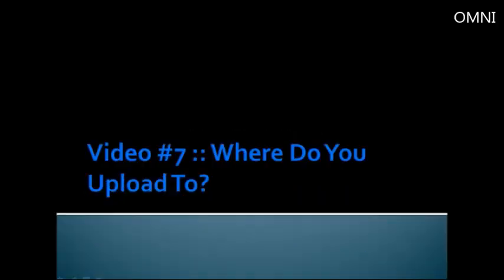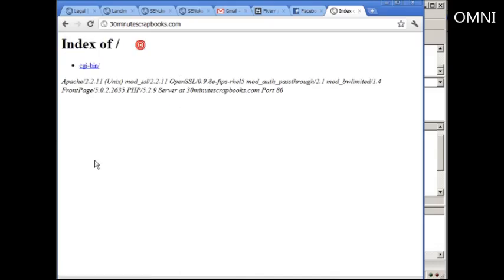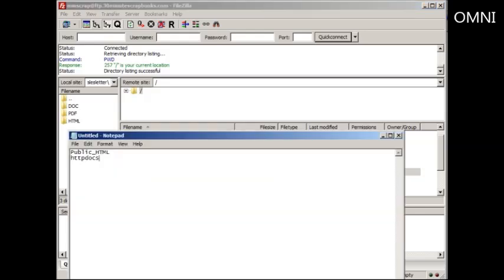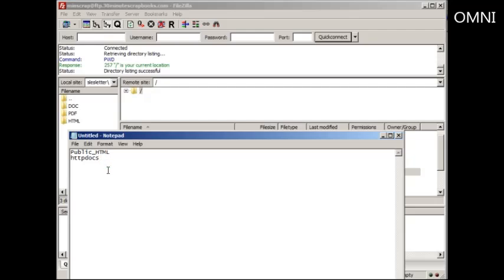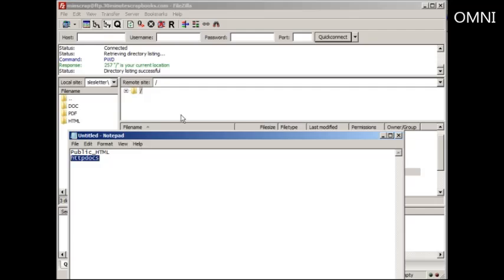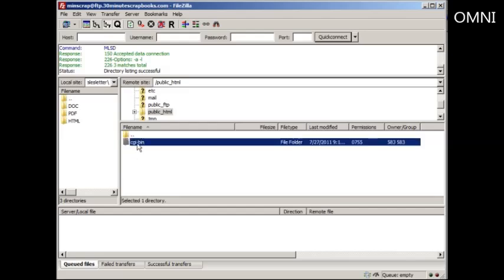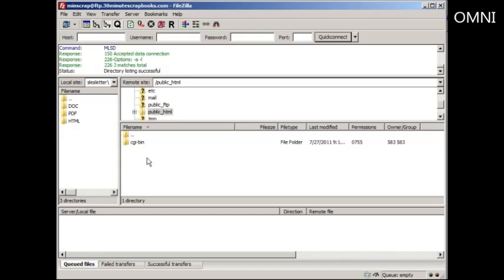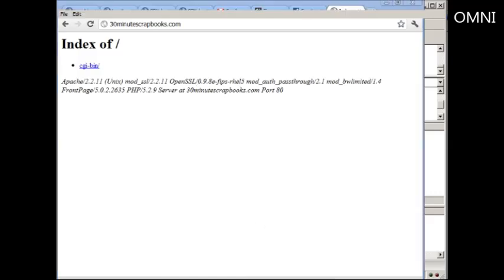FTP Which Folder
Great Video on FTP Which Folder